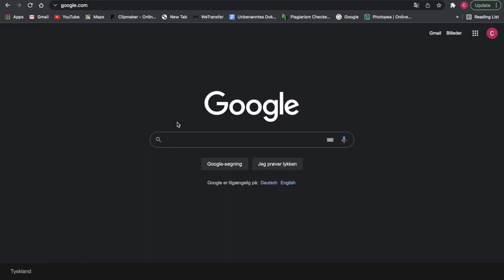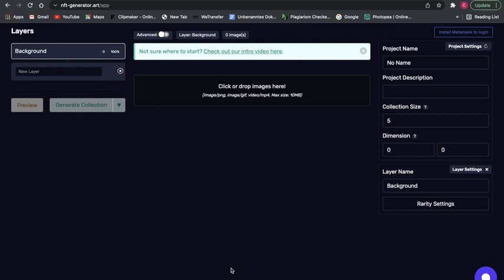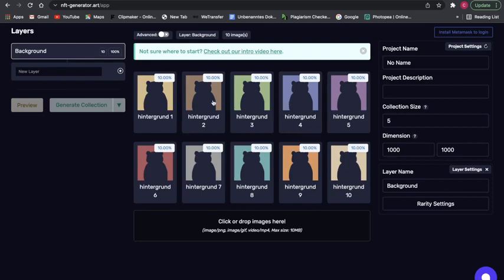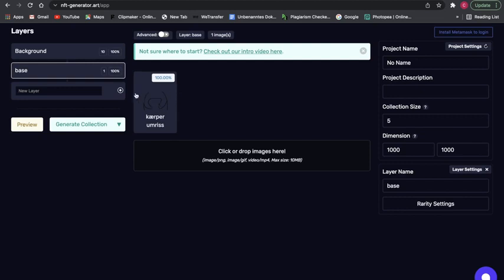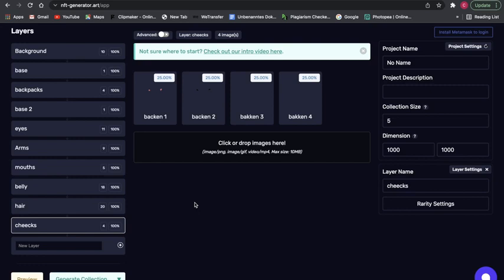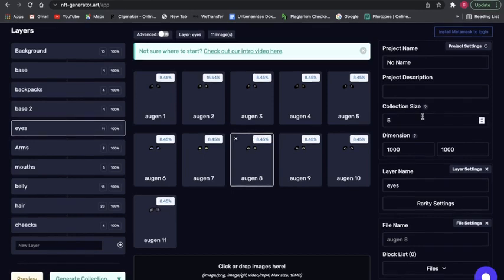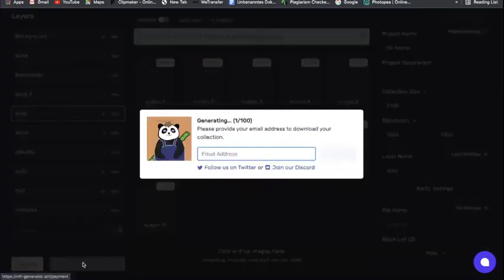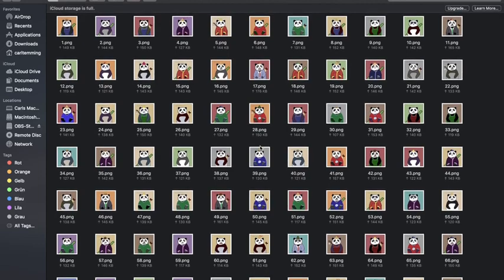How to create a nft collection Online in 2 minutes MAYBE FREE Best method 2022 OMRTK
Have you ever wanted to create your own Nft collection then this is the perfect video for you. You will learn how to create an entire net collections like the cryptopunks. Its a step buy step guide and you can easily generate and create your own nfts online on the website.
This is the easiest way to generate entire nft collections.

What is a NFT collection?
NFTs are unique digital assets, including jpegs and video clips, that are represented by code recorded on a blockchain, which is a decentralized digital ledger. He created the artwork and coded each himself, he says. The collection didn't immediately sell, but that was OKAY you can get some cool stuffs on this channel
Wallpapers,animations,sci-fi and many more
HIT the notification button to get notified
when i upload a new video